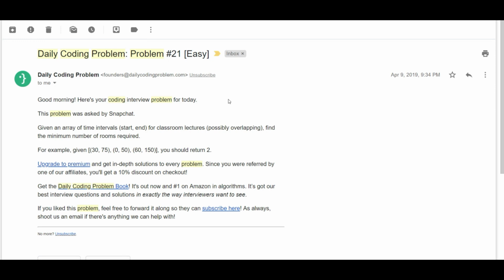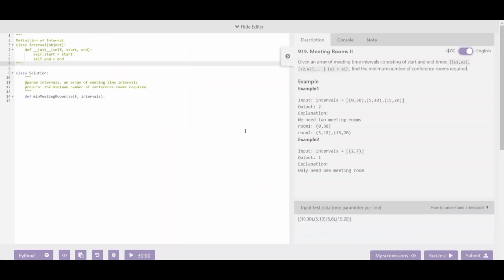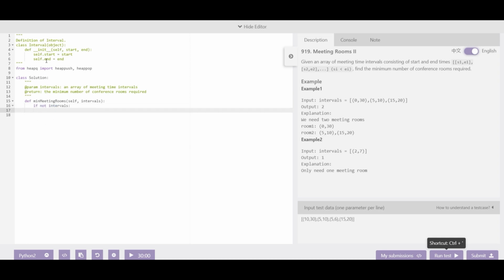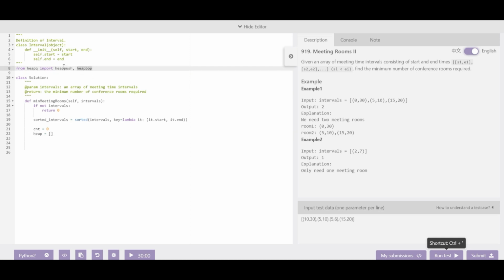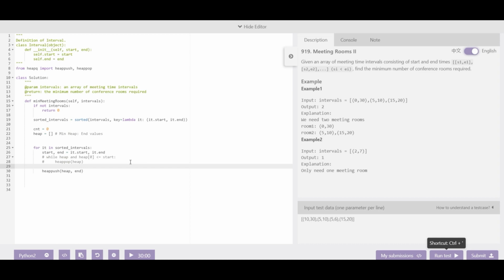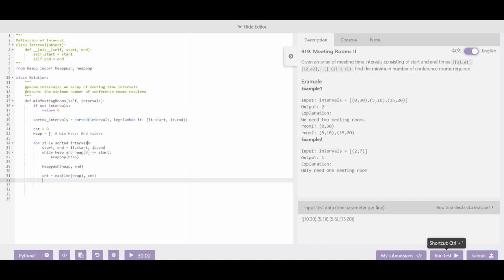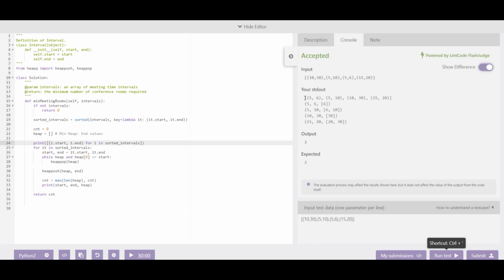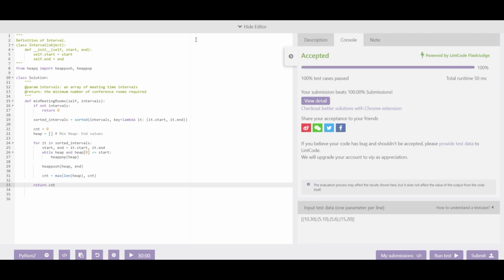Daily Coding Problem - Problem 21 (Meeting Rooms)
Given an array of time intervals (start, end) for classroom lectures (possibly overlapping), find the minimum number of rooms required.

Company: Snapchat, Difficulty: Easy/Medium